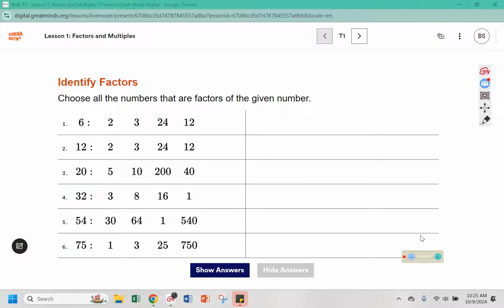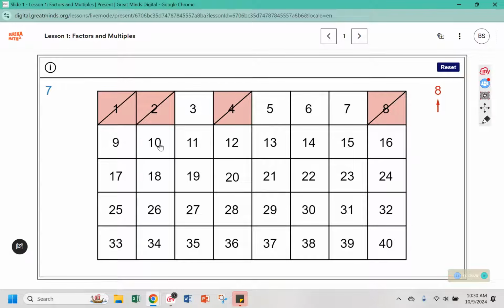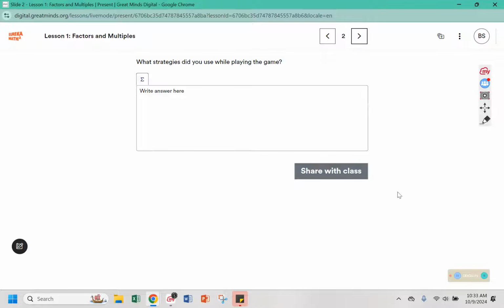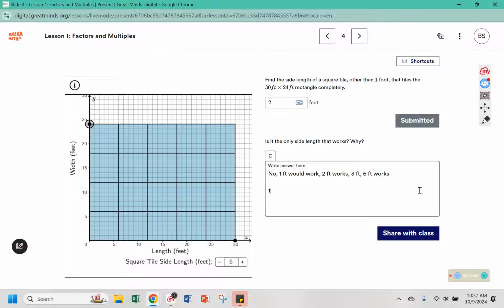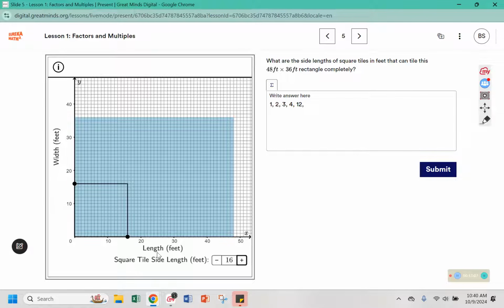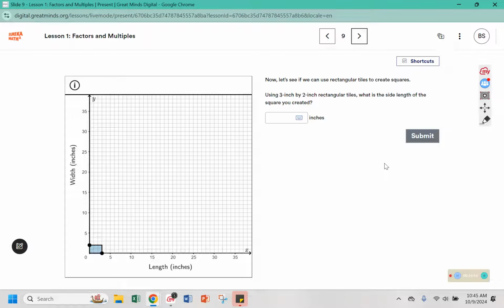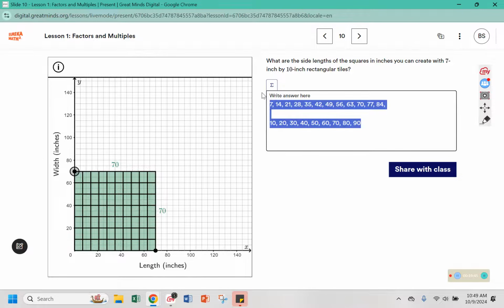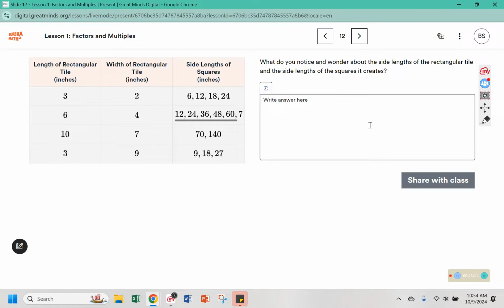6th Grade Module 2 Lesson 1 DIGITAL (Eureka Math Squared)